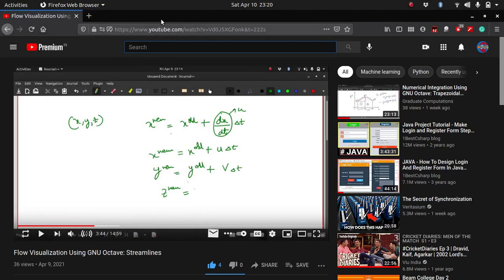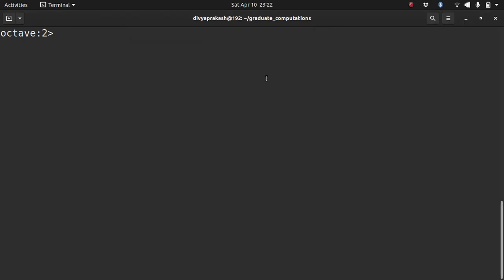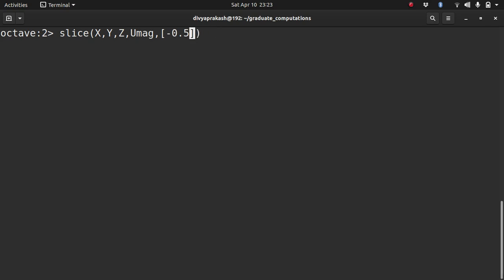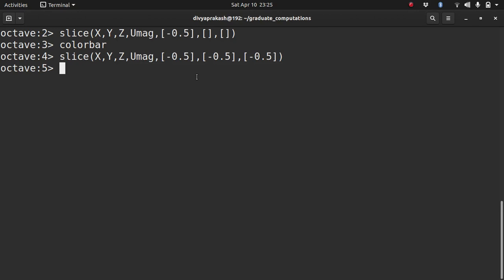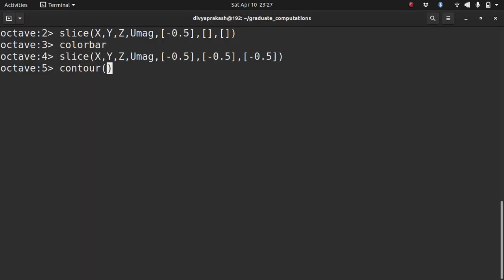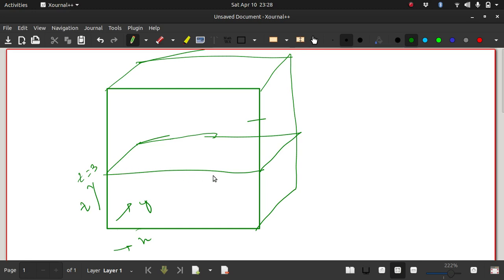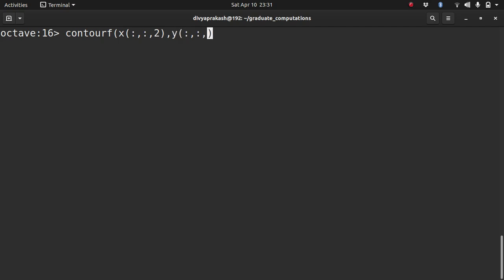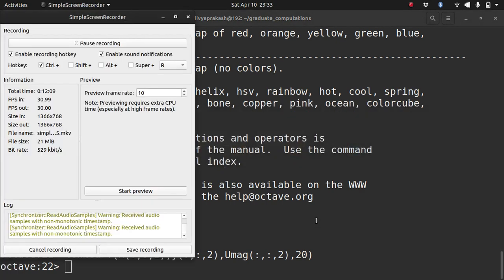Flow Visualization using GNU Octave: Contour Plots